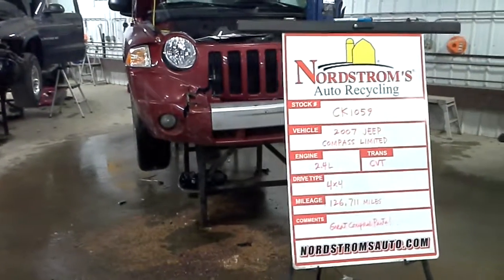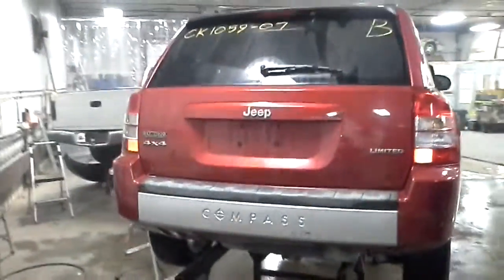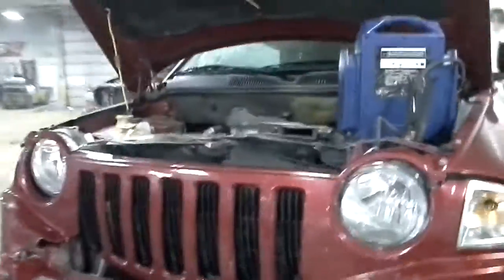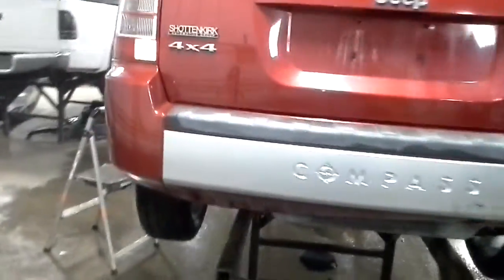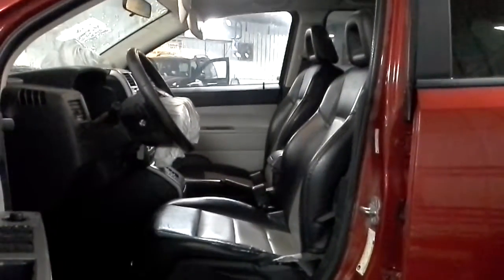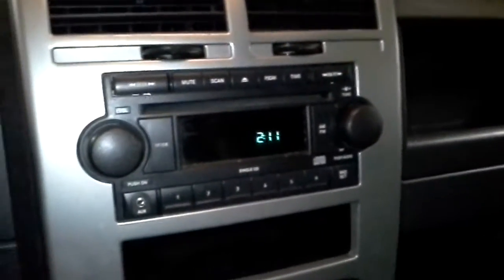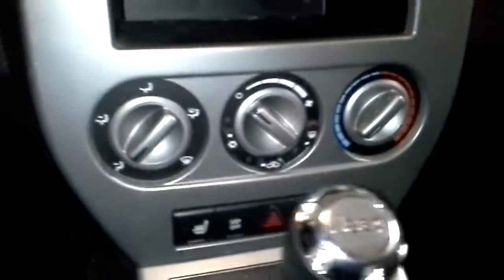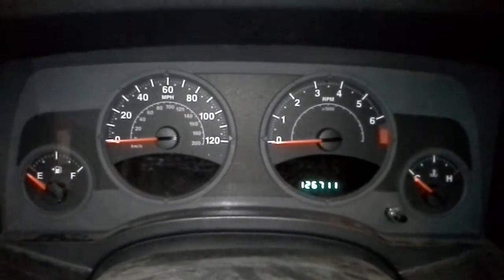PARTS FOR 2007 JEEP COMPASS LIMITED CK1059